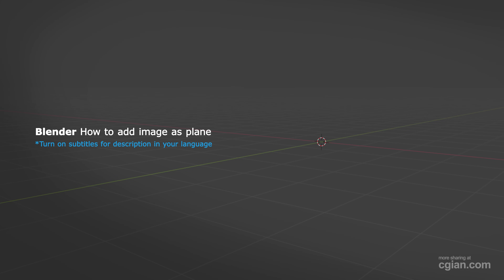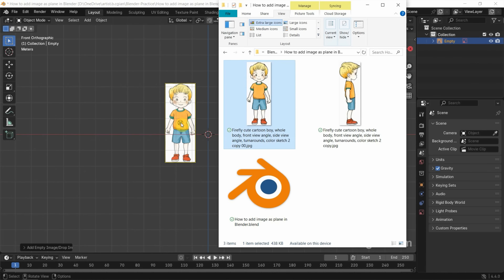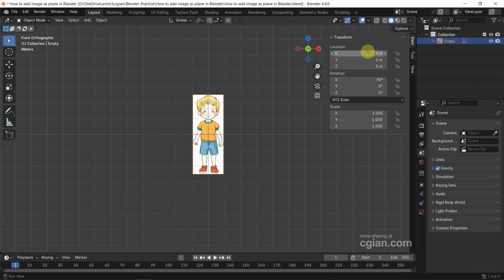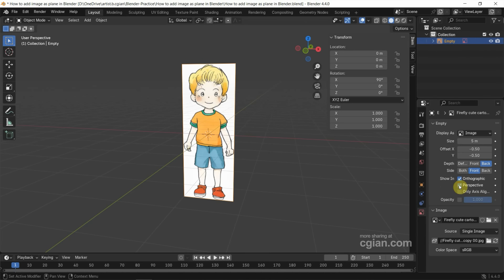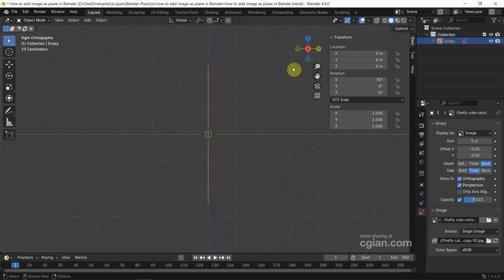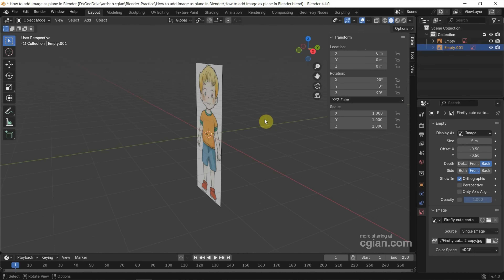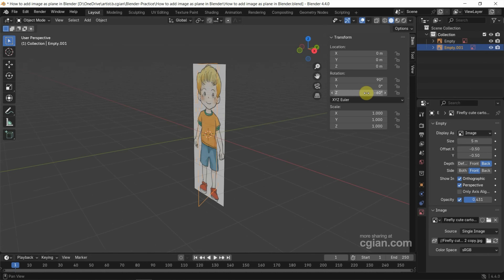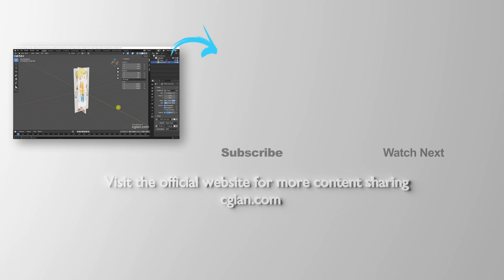How to add image as plane in Blender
Blender tips and hacks, tutorial video shows how to add image as plane in Blender. In this tutorial, we will go through the steps how to add reference image as a plane. After adding reference image, we can change its opacity to make it transparent. If you import a image as plane not showing, I believe this video will help you. All these steps will be shown in this tutorial video. Happy sharing and I hope this helps.

Timestamp
0:00 Intro - Blender add image as plane
0:20 Import image
0:50 Show image plane in perspective view
1:10 Change Image Plane to Transparent
1:50 Rotate image plane
2:07 Both sides to show image plane